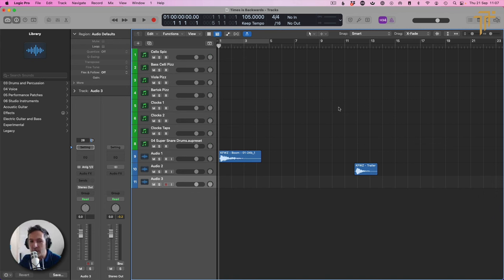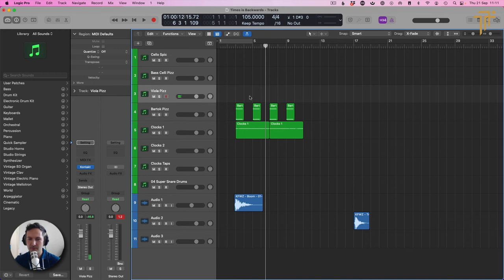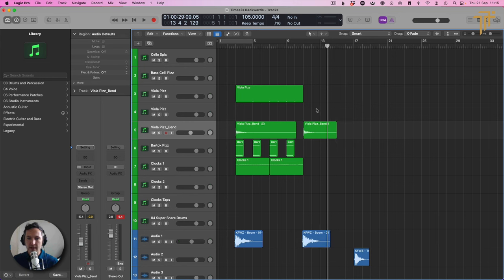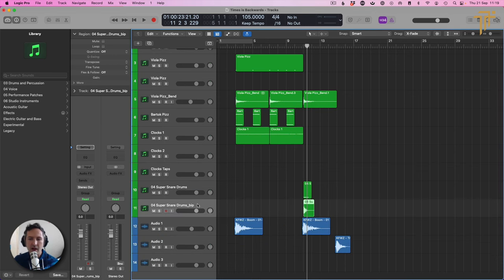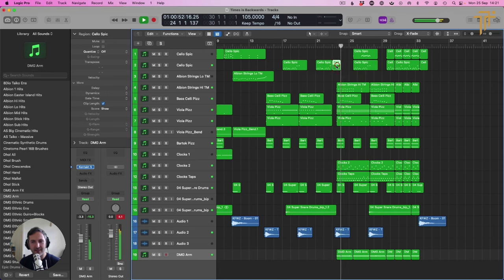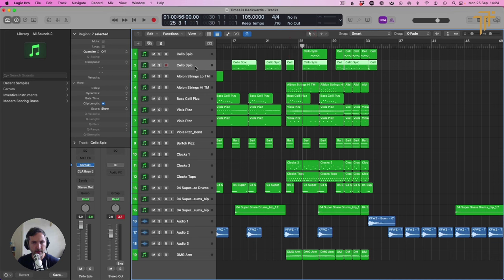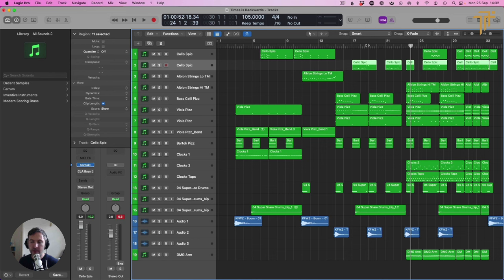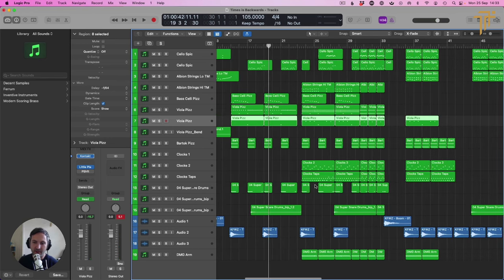How To Write Dark Quirky String Music | Trailer Music Tutorial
In this tutorial, I show you how to write Dark Quirky String Music for trailers.

⭐ Download the FREE Trailer Music Toolkit to craft a perfectly structured trailer cue

❓ Ask rich a question that he will feature on the Trailer Music Composer's Podcast